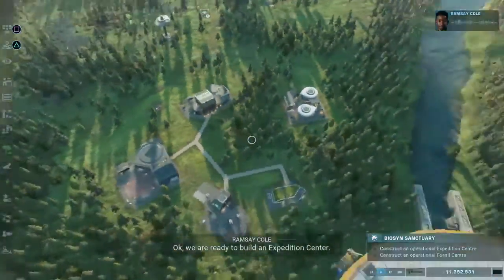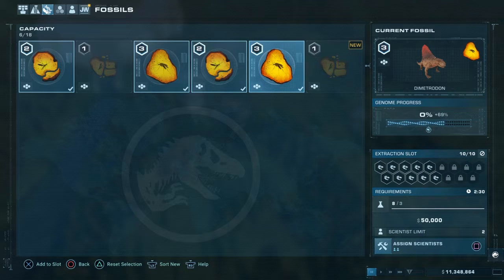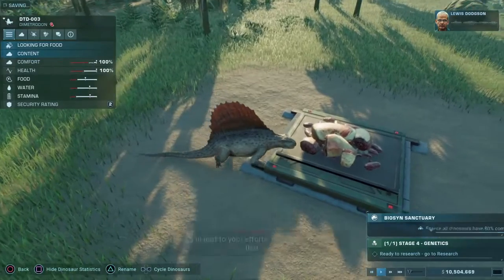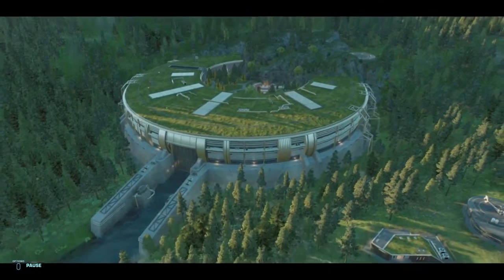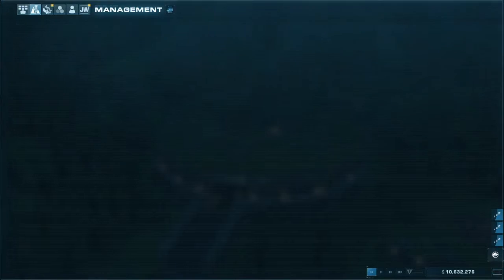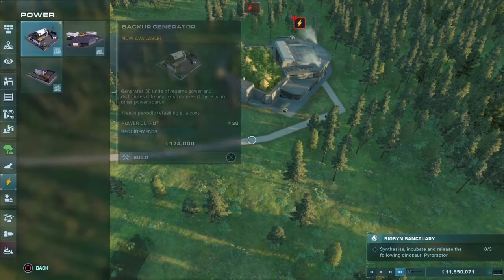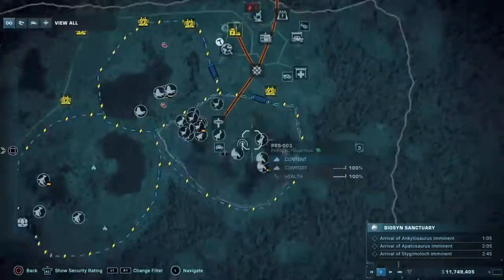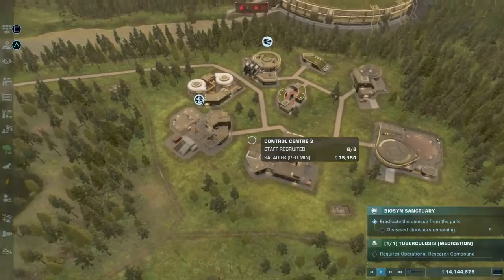Pyroraptor! |Jurassic World Evolution 2 Dominion Campaign #2